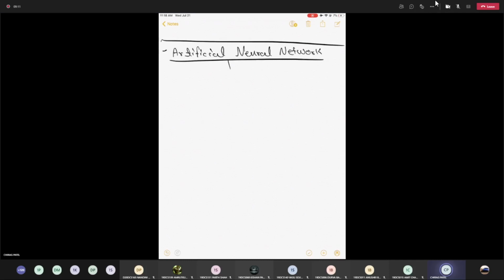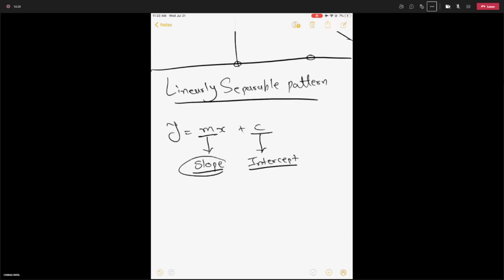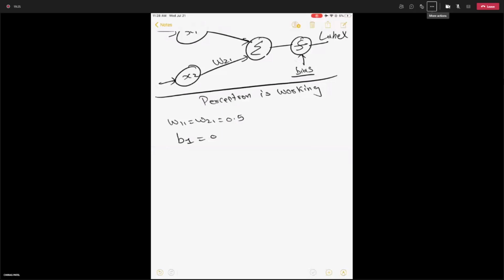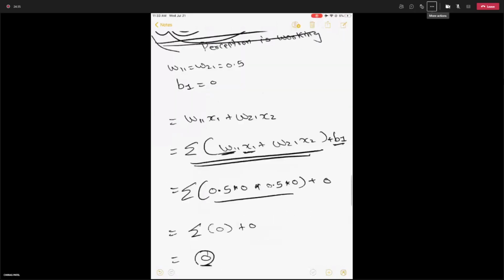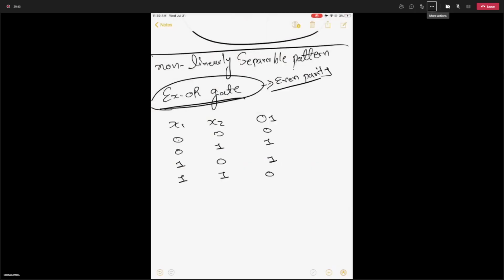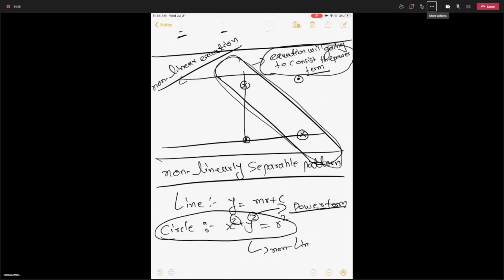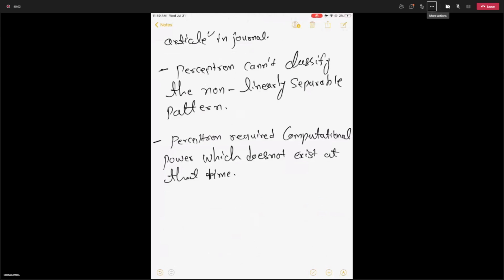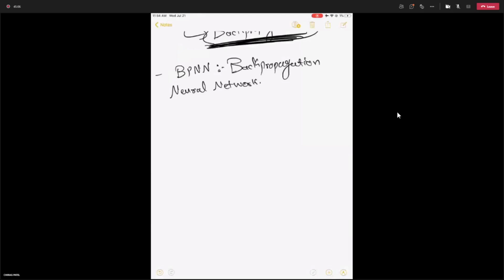AI Lec (CIP) ~ 21-Jul-21